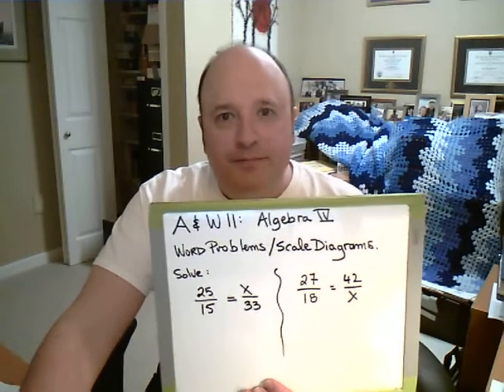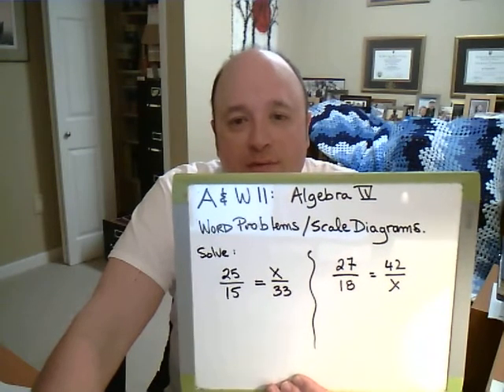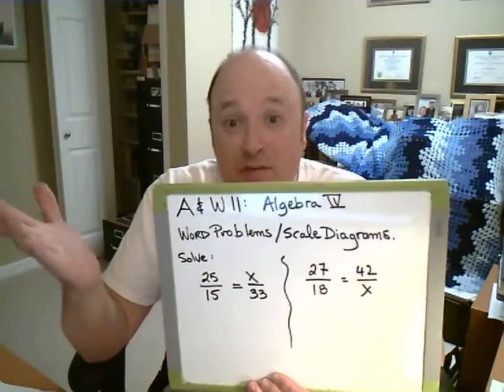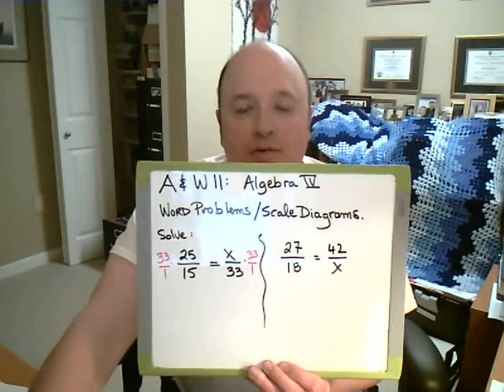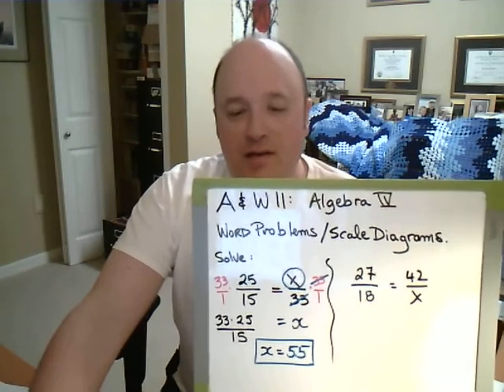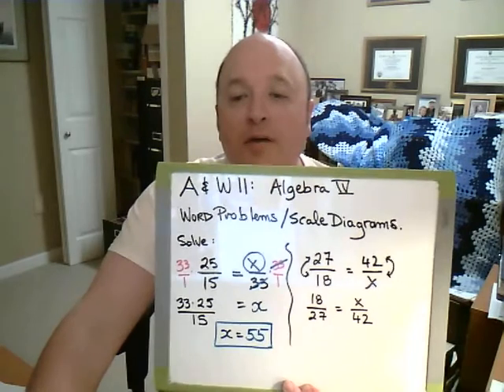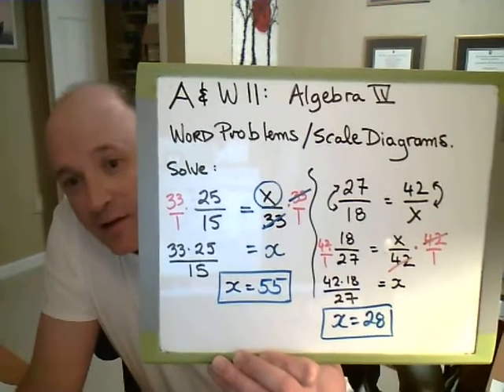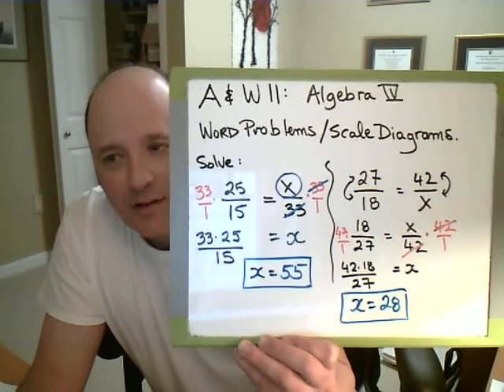A & W 11 Algebra IV part 1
This is the first video that supports the Algebra IV booklet.  This video is a reminder of how to solve ratio algebra using the flip technique for when x is on the bottom of a fraction.